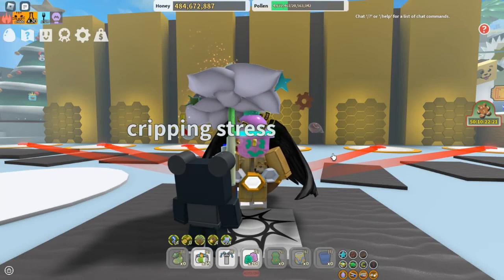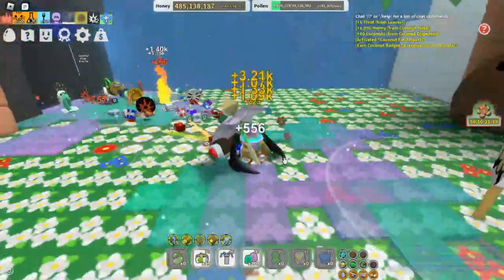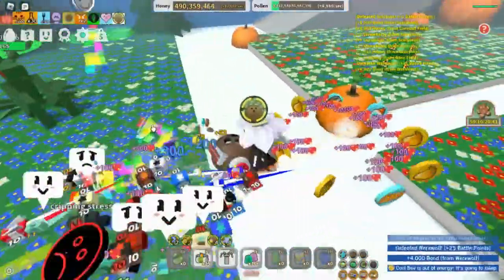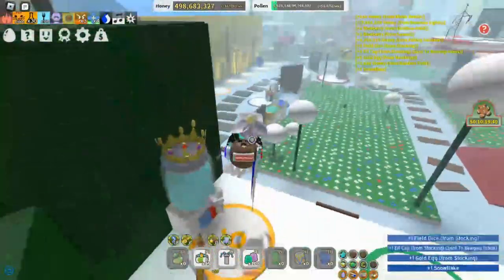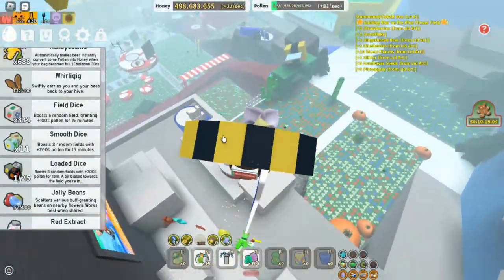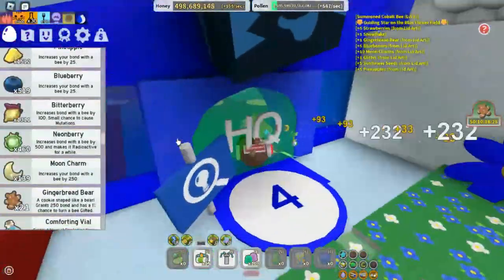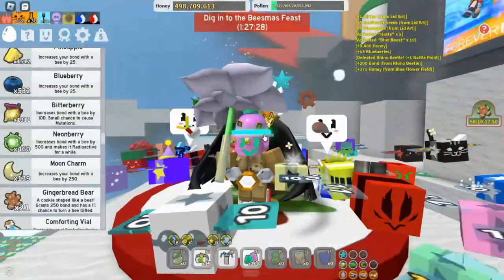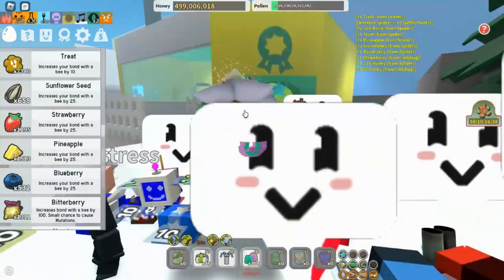How to Get Coconut Canister Fast! (Bee Swarm Simulator)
Tbh at the end I think I did a really good job on the editing.
I really hope you like it! If you want me to make a video on something just comment!